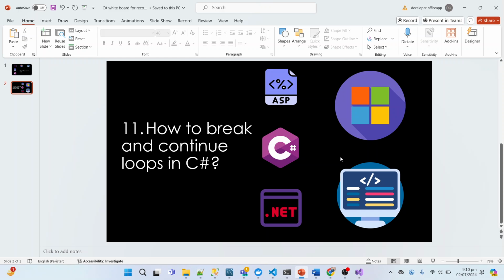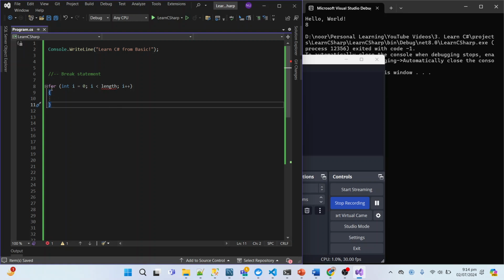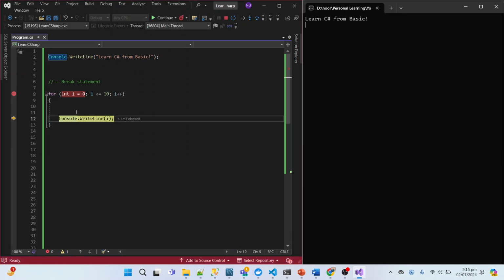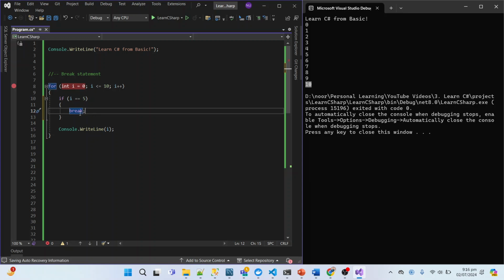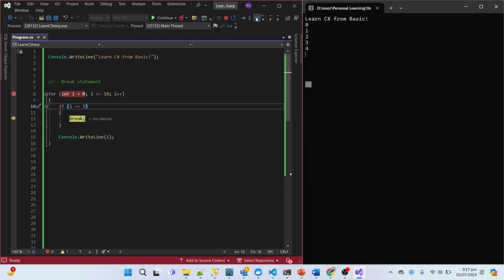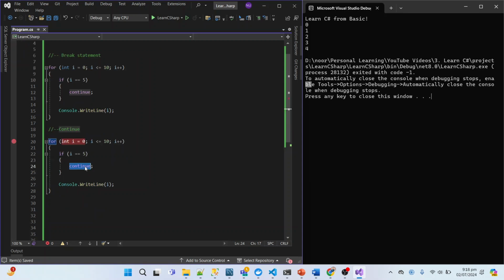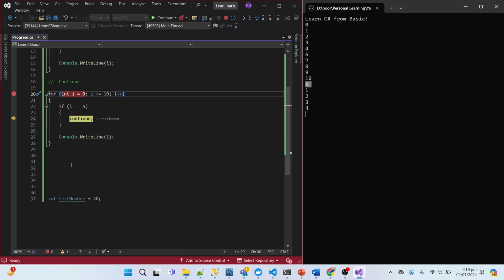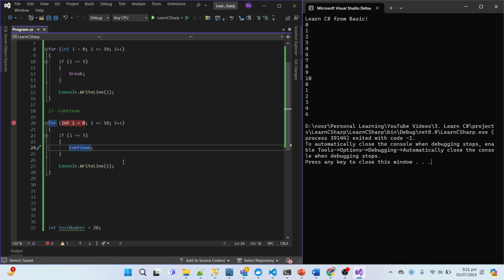Part 11 - How to Break and Continue Loops in C# | C# Tutorial for Beginners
In this video, we explore "How to Break and Continue Loops in C#." Understanding how to control the flow of loops with break and continue statements is crucial for effective programming. This tutorial is perfect for beginners who want to master these concepts in C#.

🌟 In This Video, You'll Learn:
📜 The syntax and usage of break and continue statements in C#
🔍 How to exit loops early using break
🔧 How to skip iterations using continue